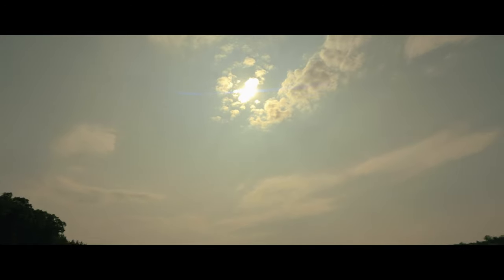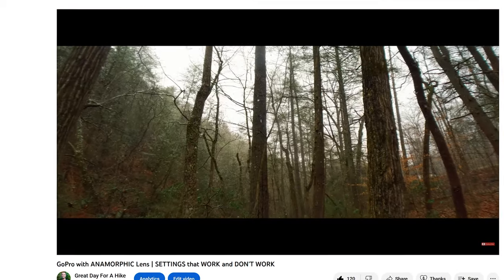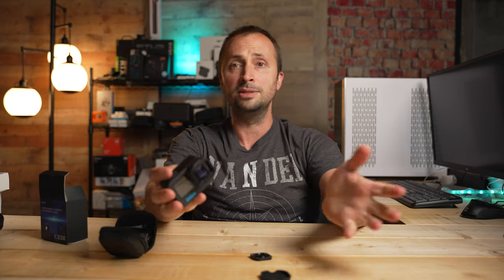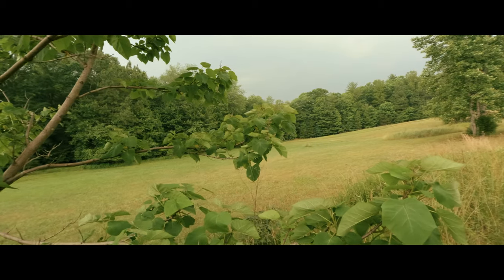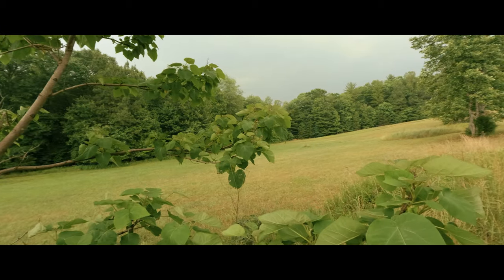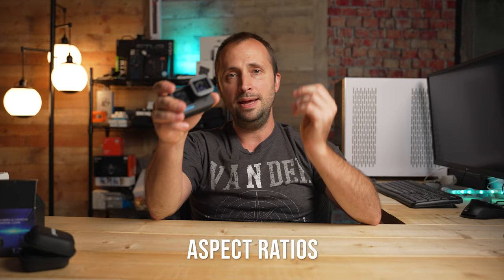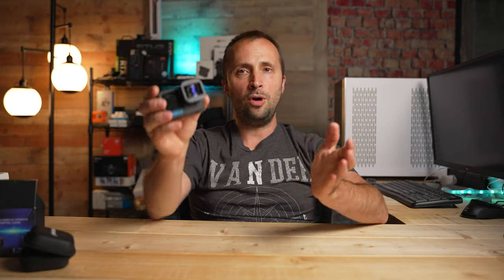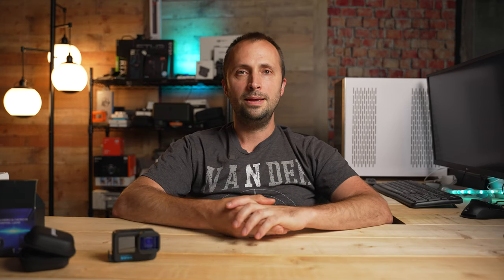NEEWER Anamorphic Lens | Is THIS the BEST Anamorphic Lens for GOPRO?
🎥 Buy the NEEWER Anamorphic Lens for GoPro Hero 9/10/11 Black

I recently tested out the Neewer anamorphic lens (upgraded version) for GoPro action cameras. I share what I like and do not like about this anamorphic lens relative to competing options. Is this the best anamorphic lens for the GoPro?

Table of Contents:
0:00 - Introduction
0:23 - Why use an anamorphic lens on your GoPro?
1:52 - Check out this video for best settings for the anamorphic lens
2:17 - What I like about the Neewer anamorphic lens
3:16 - Is this anamorphic lens actually 1.33x?
4:27 - A note about lens flare color
4:44 - Distortion better or worse?
5:17 - Hypersmooth on or off?
6:12 - Sample clips
7:44 - Conclusion

CAMERA GEAR I USE:
- GoPro Hero 10 Black
- GoPro Hero 9 Black
- Sony a7S III Full-Frame Mirrorless Camera
- DJI Osmo Action 3